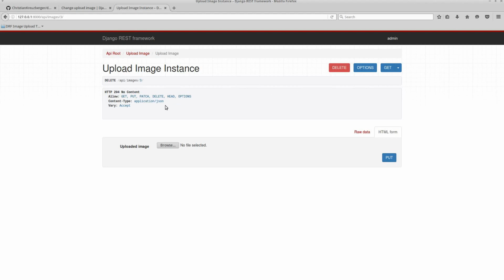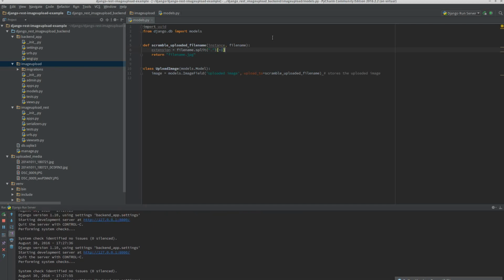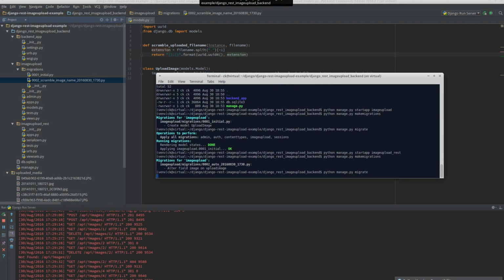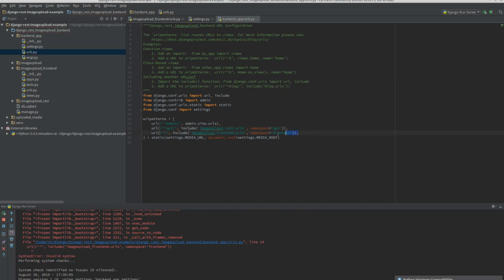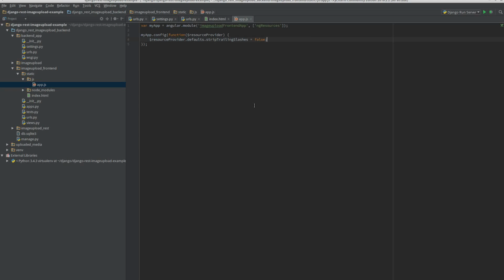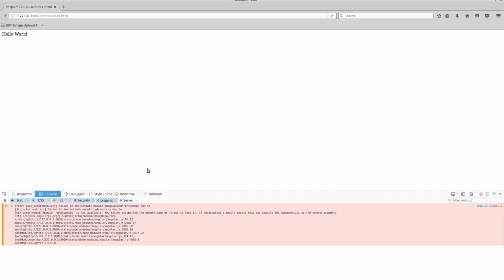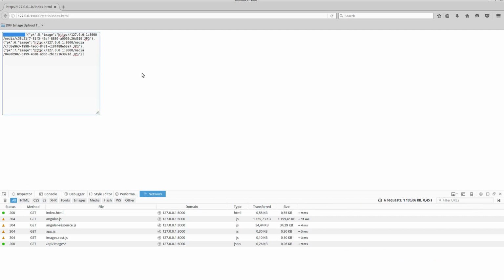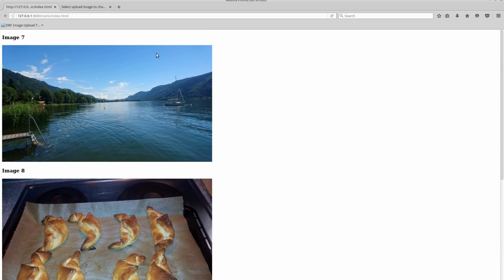Django Rest Framework Image Upload Tutorial (with AngularJS) - Part 2